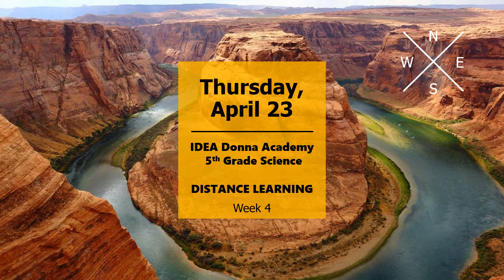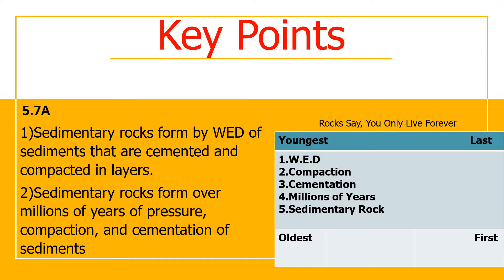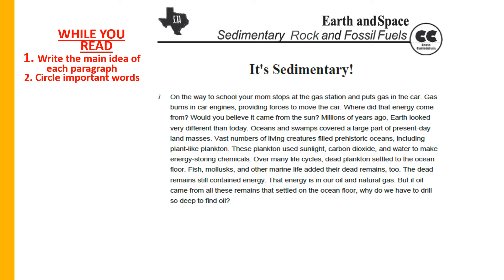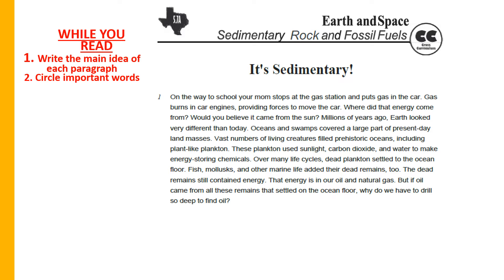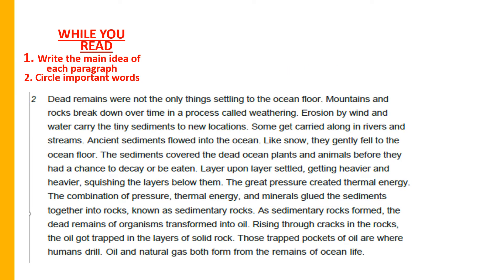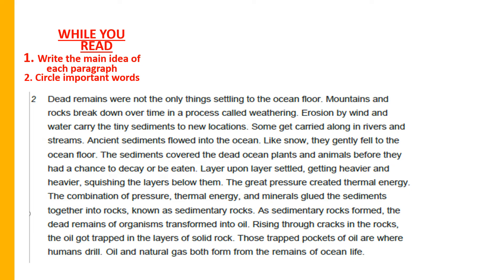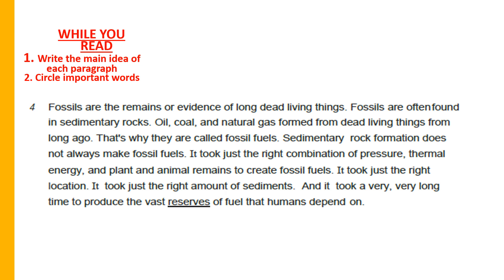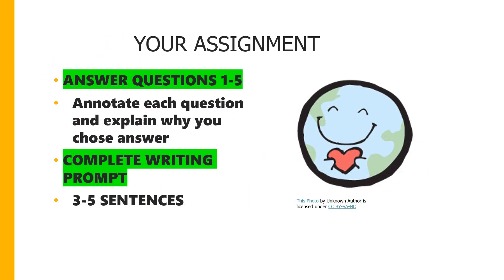5Science April 23 Lesson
5.7B Sedimentary Rock Formation